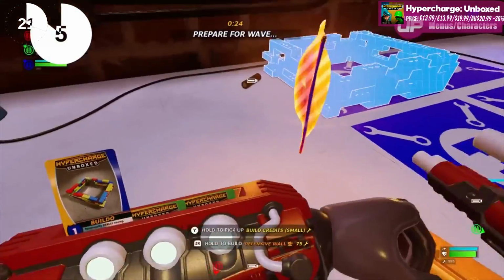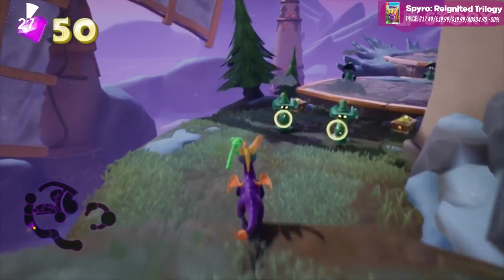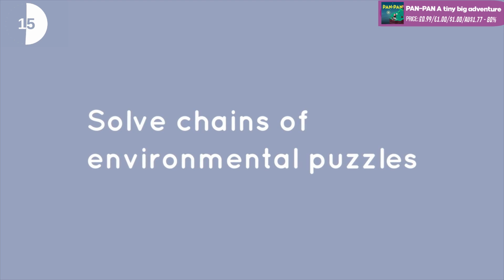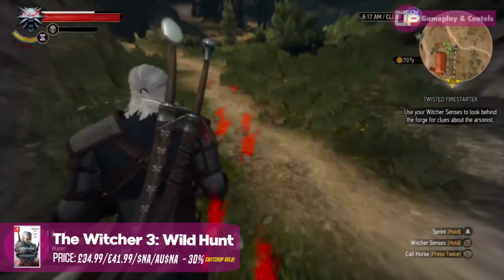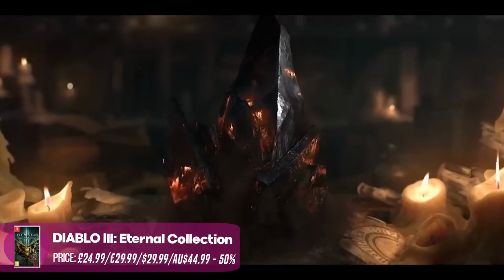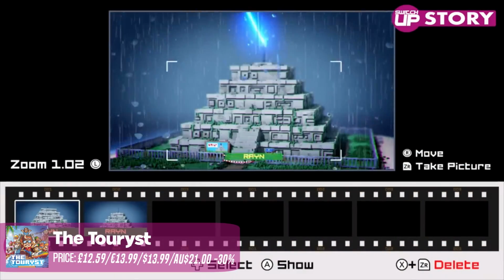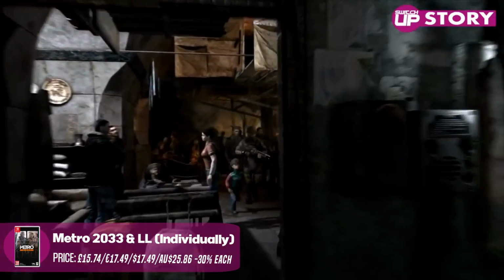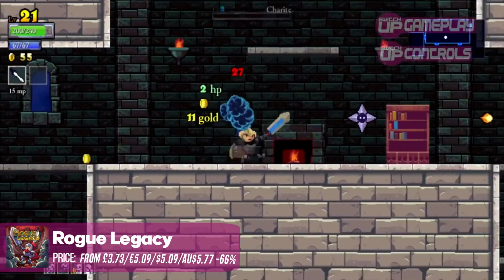HUGE Nintendo Switch ESHOP SALE Savings!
Here’s our Nintendo Eshop sales video for this week - what a great Spring Sale!

WE GIVE AWAY A FREE GAME EACH MONTH TO THE SUBSCRIBER MOST ACTIVE ON THE CHANNEL.WE ALSO GIVE AWAY THE ODD RANDOM GAME JUST BECAUSE WE WANT TO...

We try to cover as many of the new Nintendo Switch and upcoming games as we can!

As always,

Mark & Glen